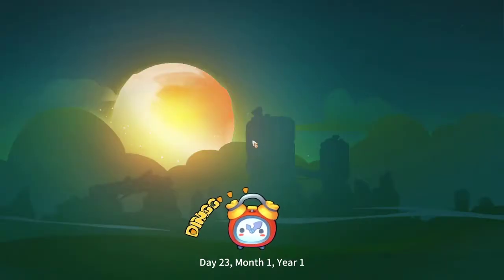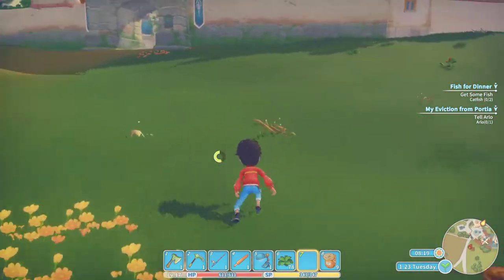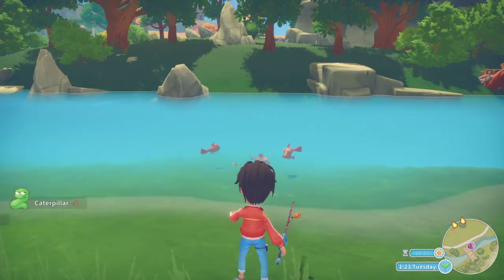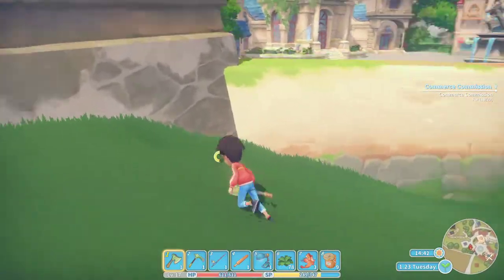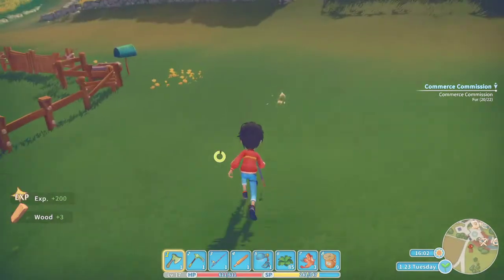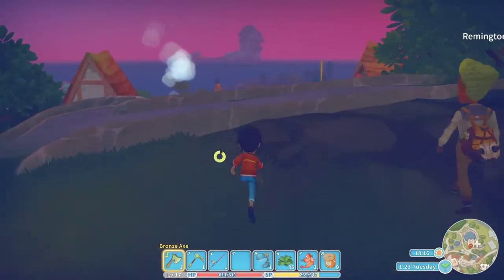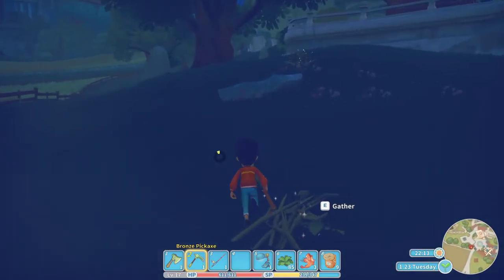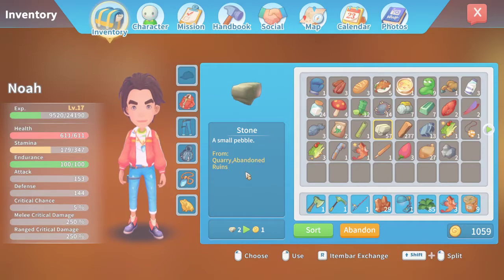Building A Civil Furnace | My Time At Portia | Part 21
My Time at Portia is a simulation RPG game developed by Pathea Games and published by Team 17 Digital Limited. My Time at Portia is set in a post-apocalyptic era in the world of Portia, where humans are few and relics of the past are scattered throughout. The game takes on the role of a workshop builder, bound to build items using relics for the betterment of society.